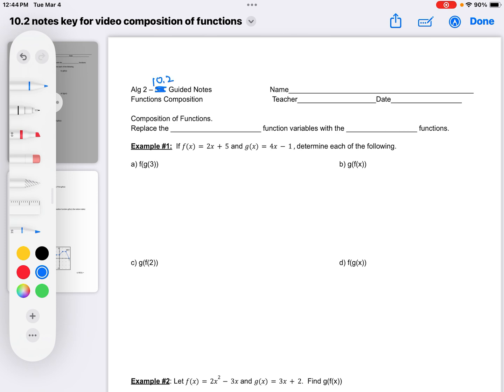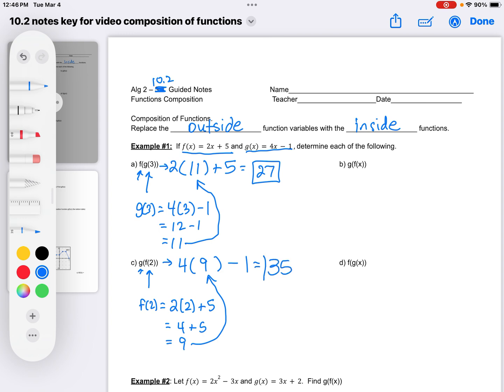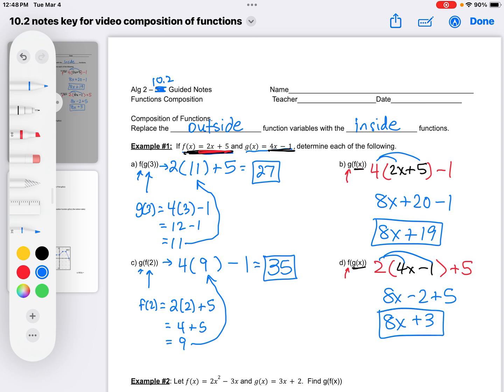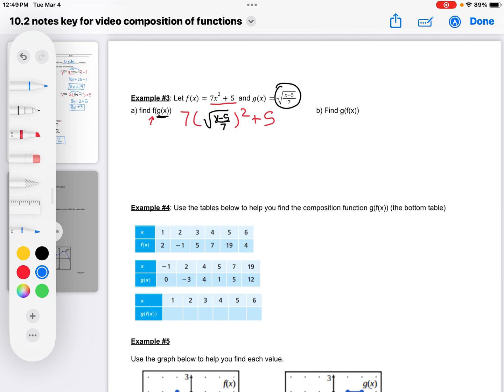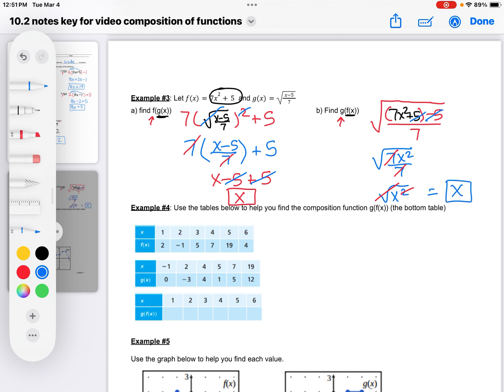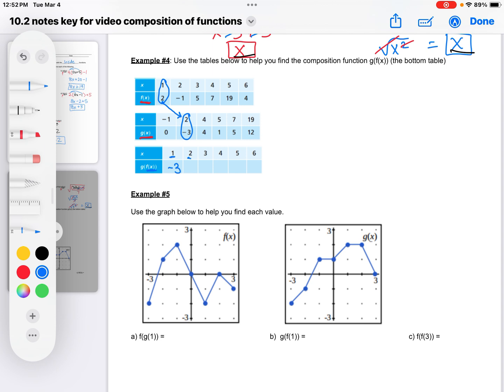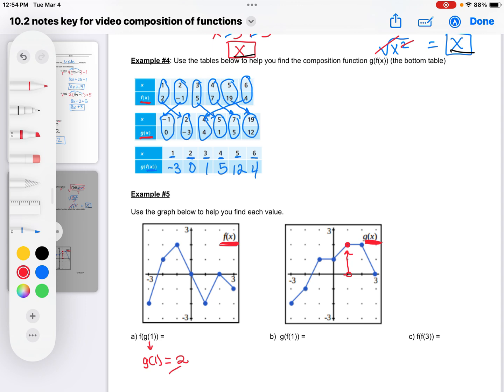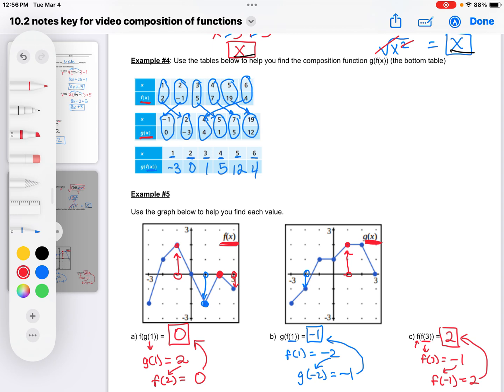10.2 video - composition of functions